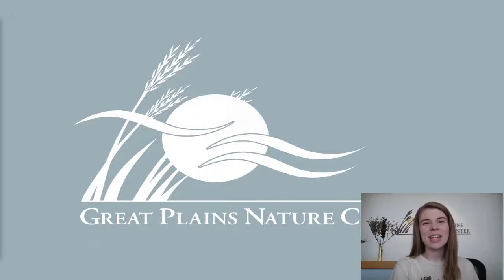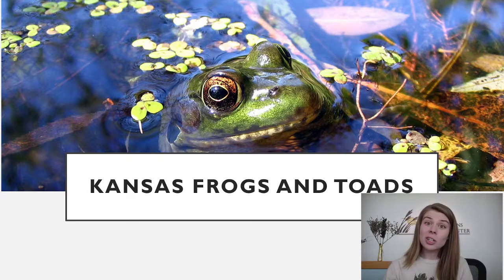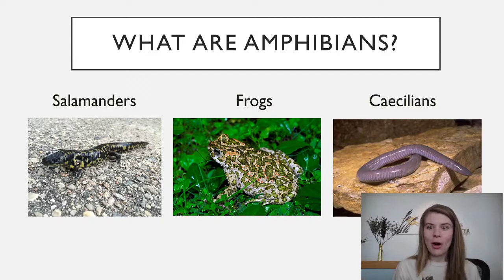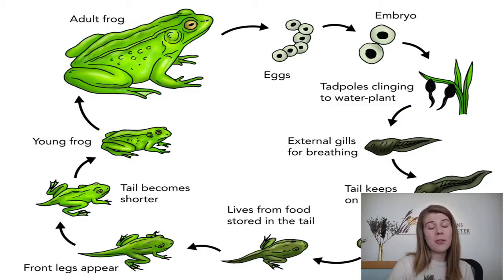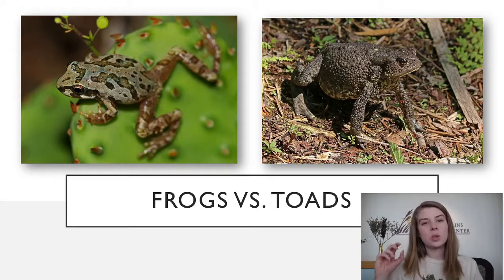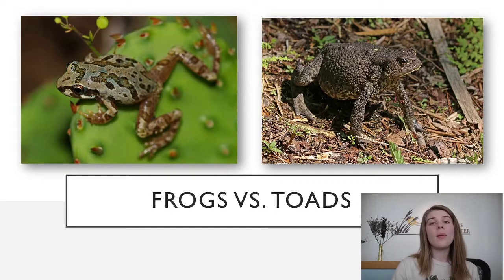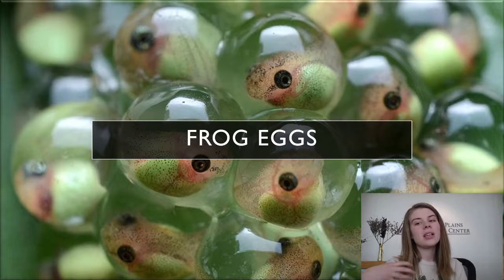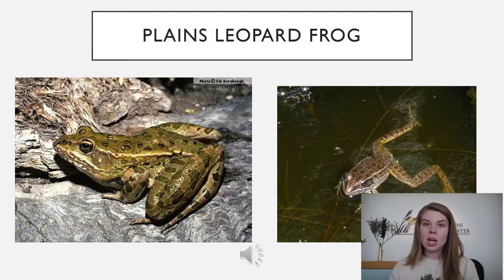Frogs and Toads | Emily Davis | Naturalist Talk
Who else is mesmerized with the cacophony of chorus frogs in the evenings? Emily Davis takes us into the world of frogs and toads, and teaches us how you can find these slimy boys from a distance.

Spend your quarantine learning with us.